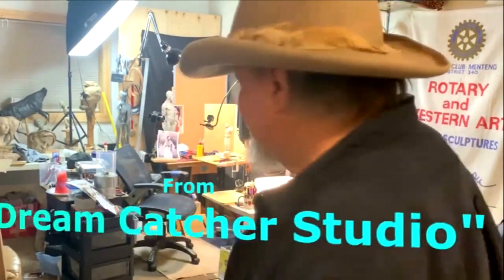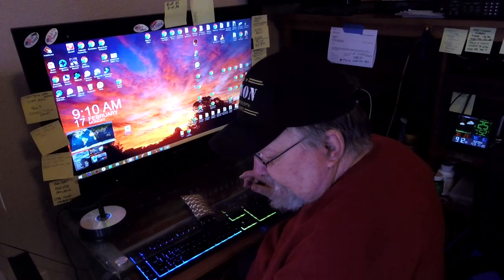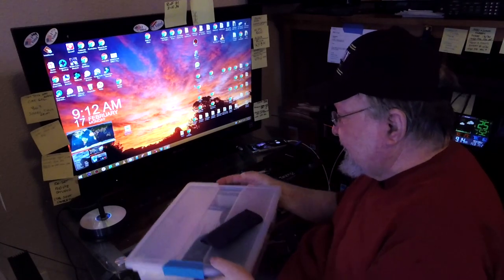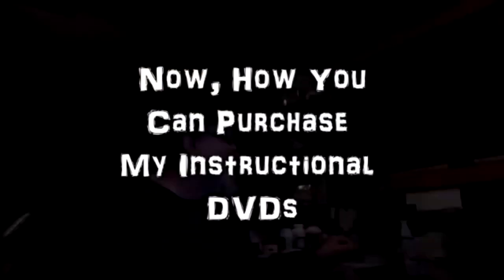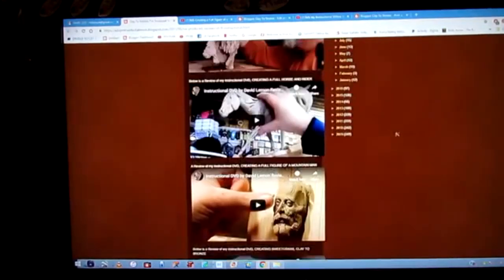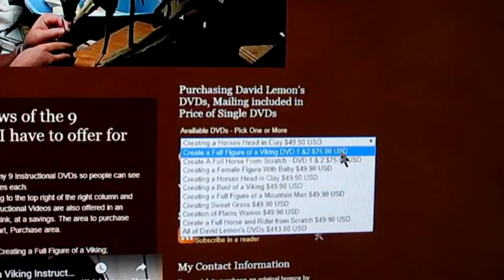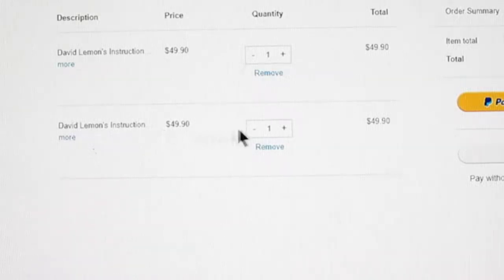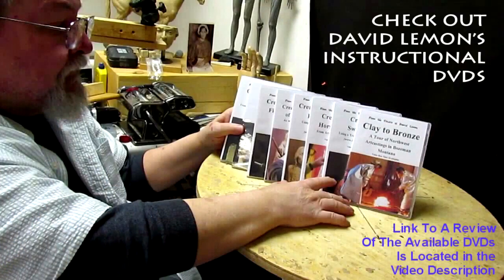Busy Day Getting Instructional DVDs Out